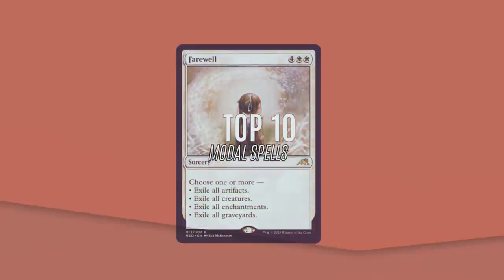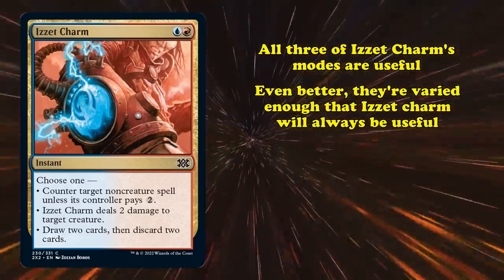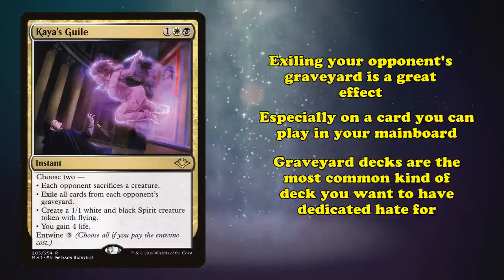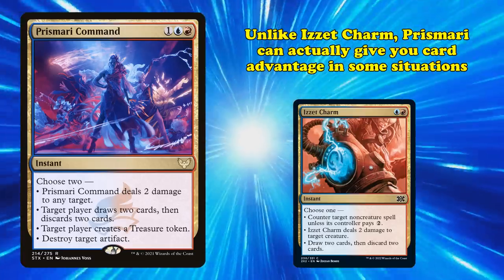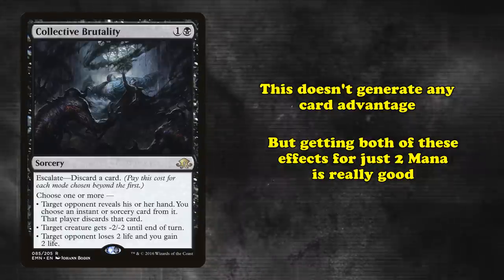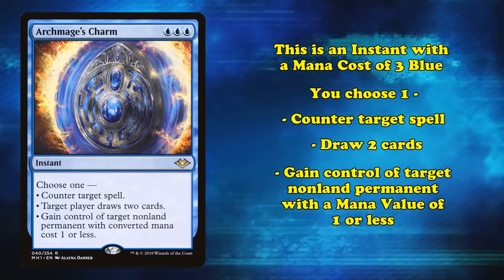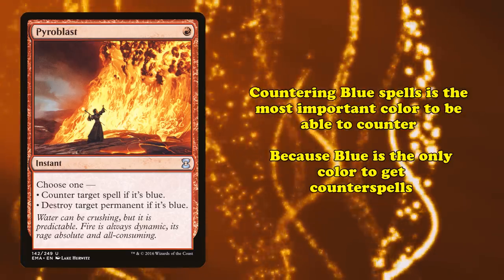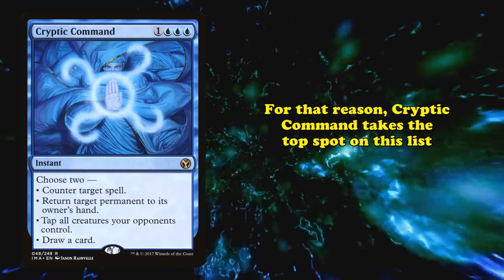Top 10 Best Spells With Multiple Effects To Choose From (Modal Spells)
In magic, there are a lot of Instants and Sorceries that allow you to choose 1 or more of several different modes. The versatility and decision making involved has made these cards fan favorites. So today, we’re going to go over the best Modal Spells in the game.

Script and Editing by Pumkinswift
├ The List
Intro: (0:00)
10: Abrade: (0:16)
9: Izzet Charm: (1:31)
8: Kaya's Guile: (2:31)
7: Boros Charm: (4:00)
6: Prismari Command: (4:54)
5: Collective Brutality: (6:09)
4: Kolaghan’s Command: (7:24)
3: Archmage’s Charm: (8:42)
2: Pyroblast: (9:53)
1: Cryptic Command: (11:15)